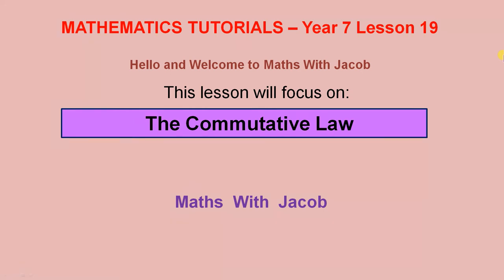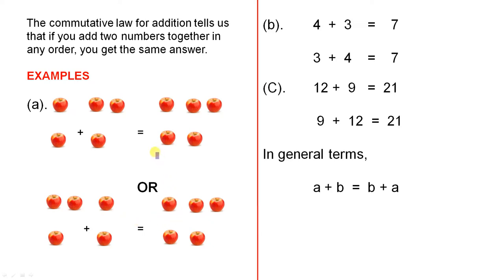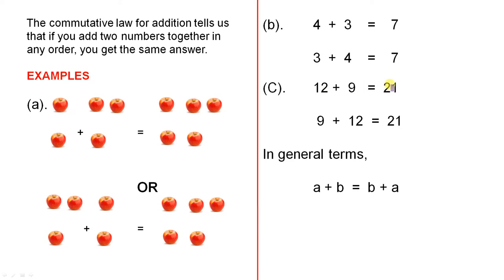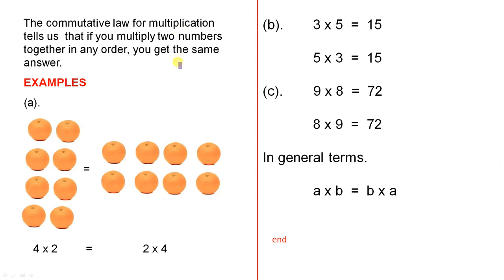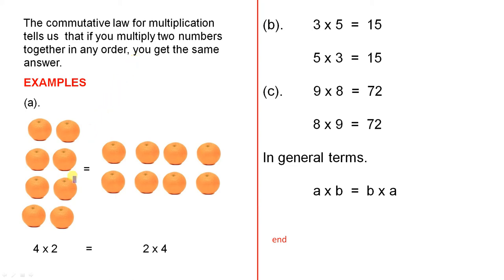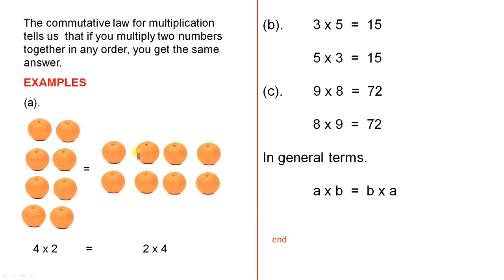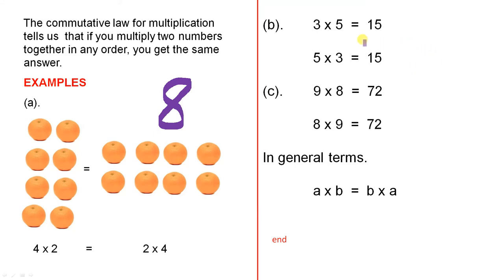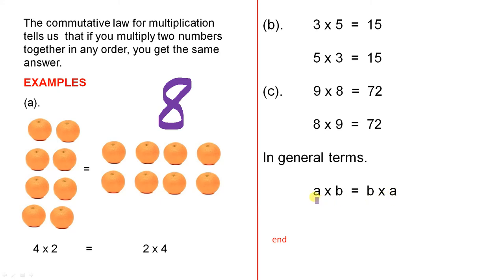The Commutative Law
This video introduces the commutative law, both for addition and multiplication.